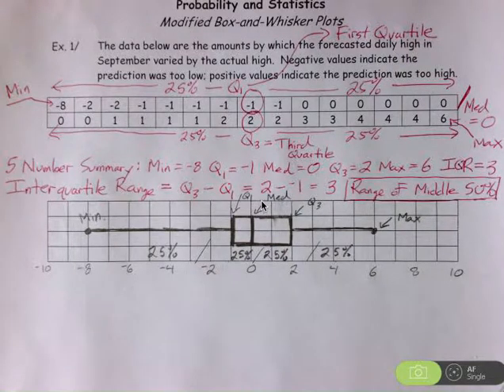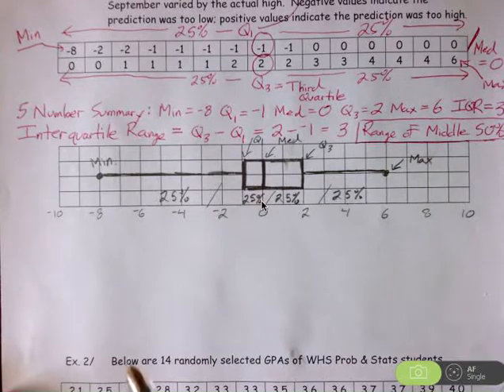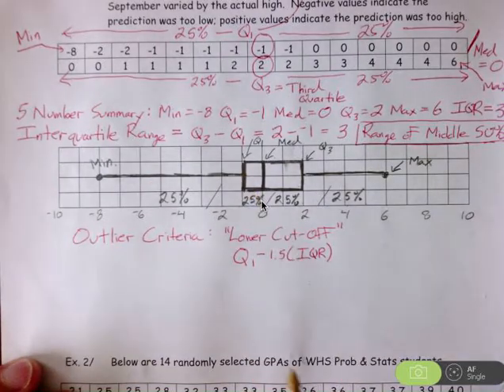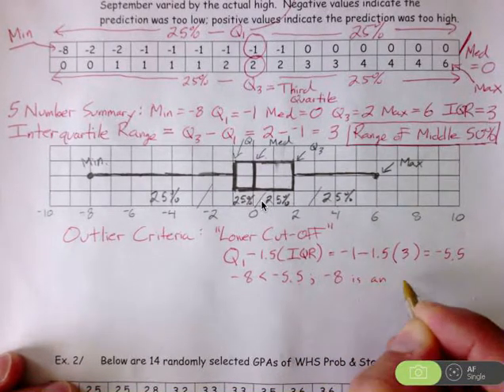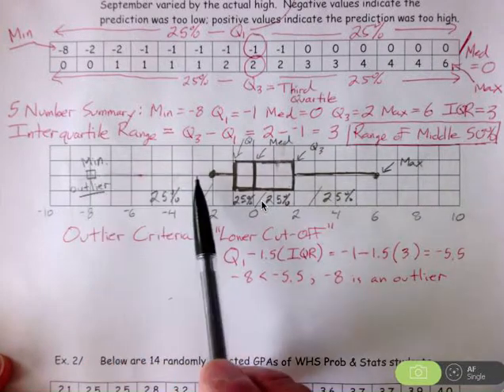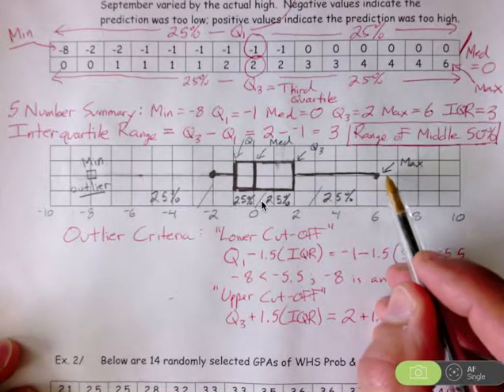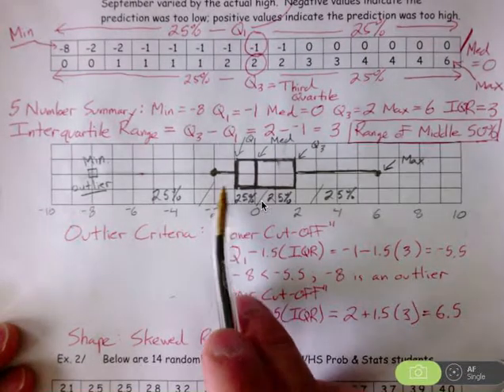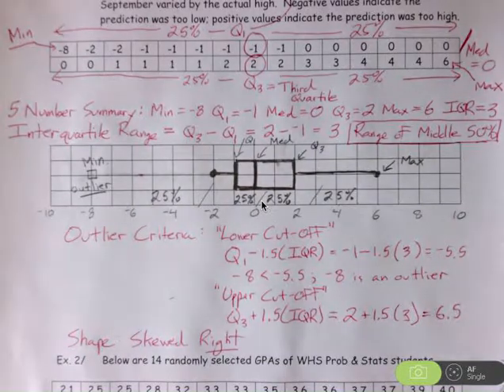Box and Whisker Plots--Video #2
This is the second of three videos detailing how to create and analyze box and whisker plots.